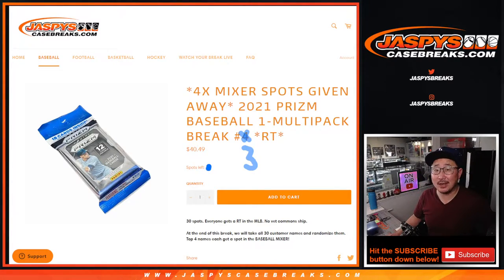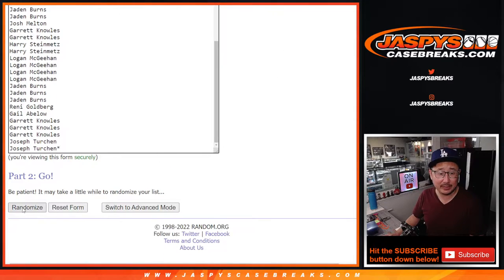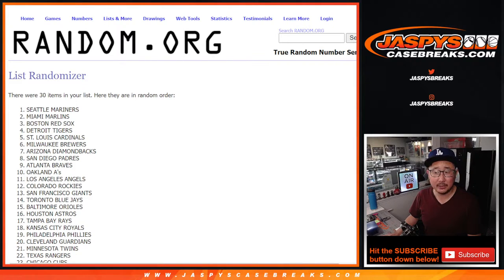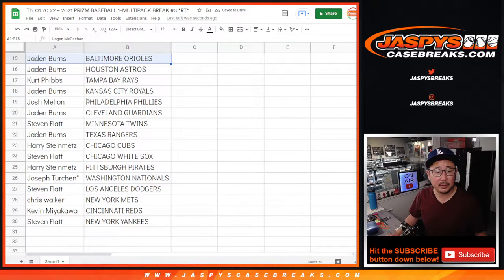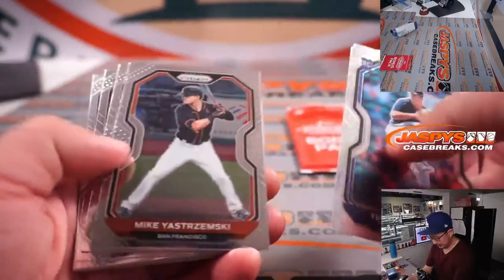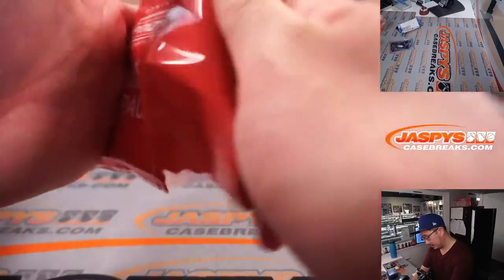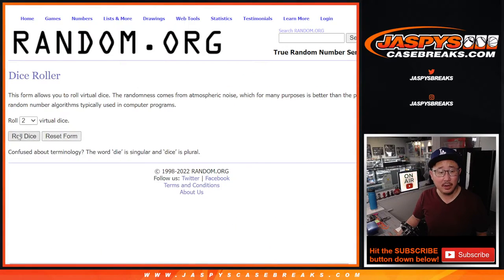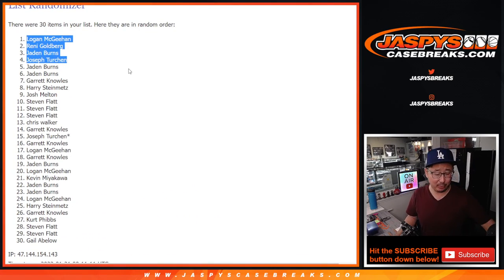Th, 01.20.22 ~ 2021 PRIZM BASEBALL 1-MULTIPACK BREAK #3 *RT*